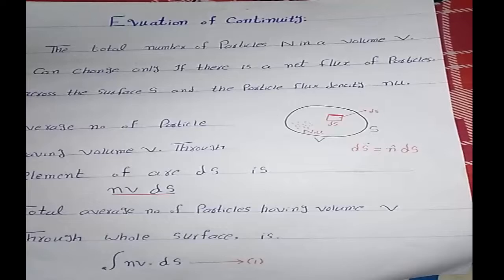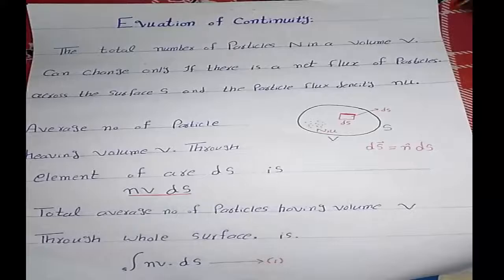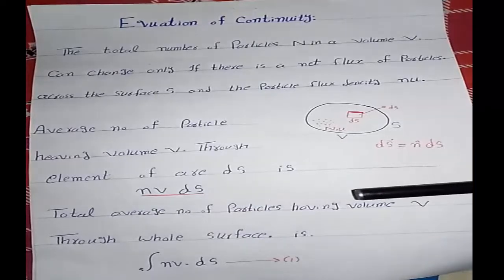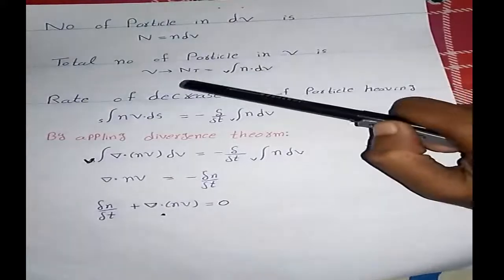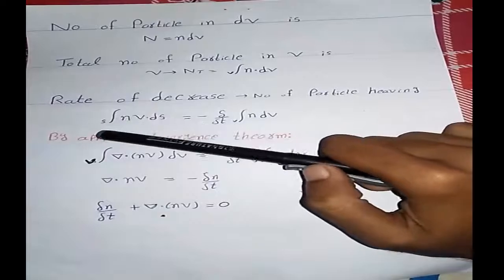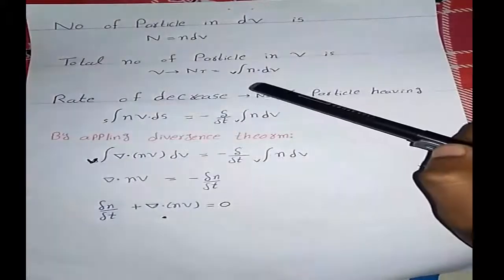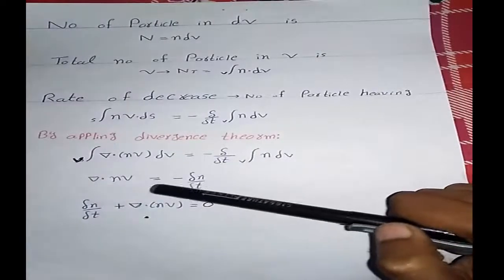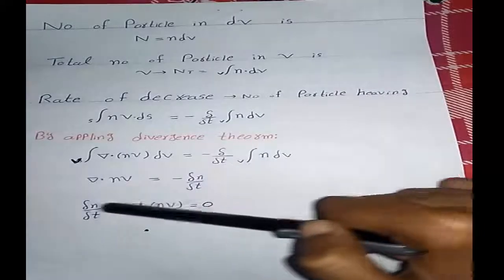What is Equation of Continuity |Physics| Equation of Continuity in Plasma Complete Derivation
Now I upload Some related topics of Plasma physics . In This video you give the definition, Meaning, and Explanation   of Equation of Continuity.
In this video I explain the Equation of Continuity and drive the derivation of Equation of Continuity.

If you like more video in different topic Of Physics and its Branches  then please comment and tell us What You want about physics knowledge.
Thanks